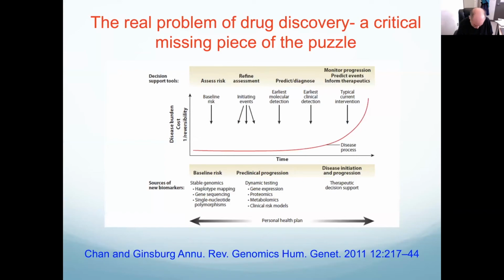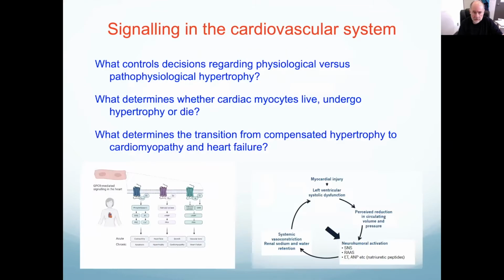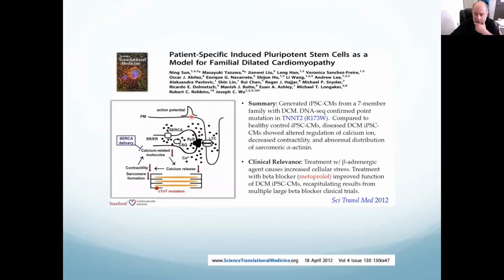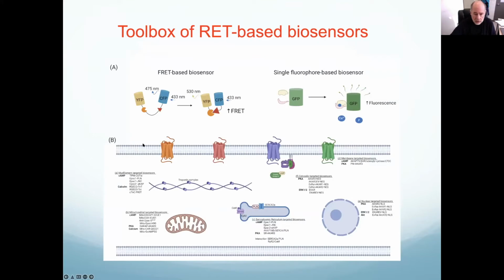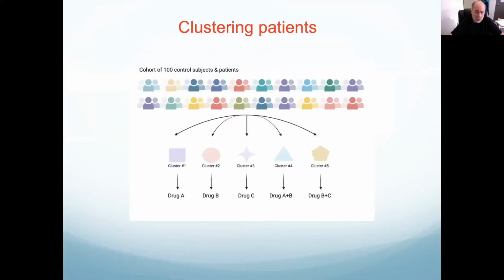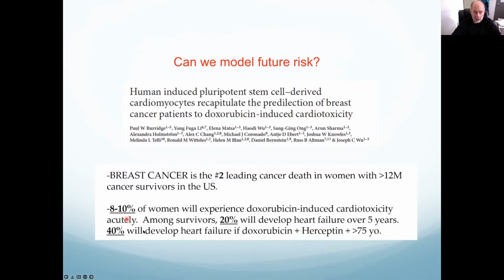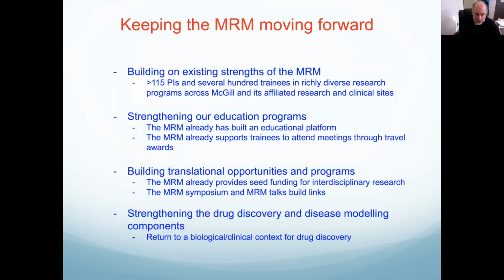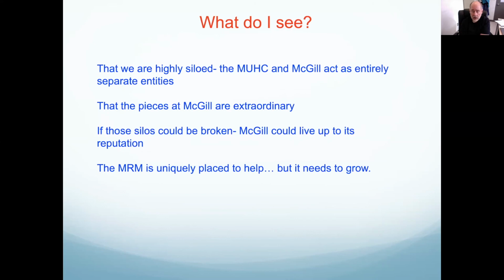2022 MRM Talks - Dr. Terry Hébert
In this edition of the MRM Talks:
Dr. Terry Hébert
Professor and Graduate Program Director, Department of Pharmacology and Therapeutics,
Canadian Pacific Chair in Biotechnology
Assistant Dean, Biomedical Science Education, McGill University
Director, MRM Network
Title: “Using iPSCs to track disease evolution and therapeutic responses one cell at a time”

About the 2022 MRM Talks:
Join us every fourth Thursday at noon to learn more about stem cells and regenerative medicine. The webinar series will feature leading scientists in the field, including MRM Principal Investigators and external guest speakers.